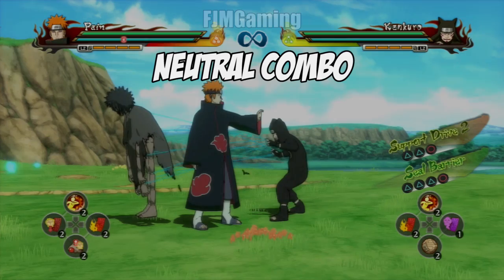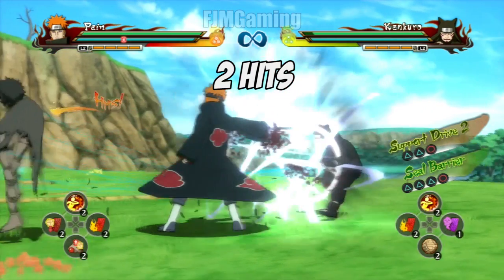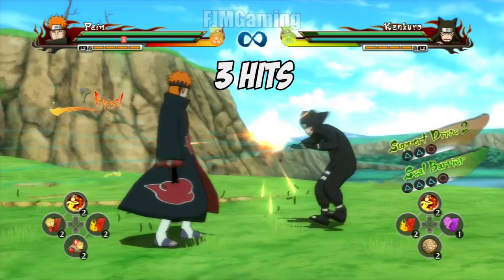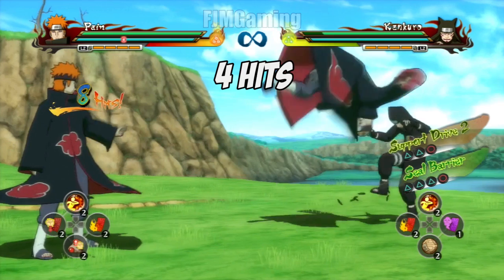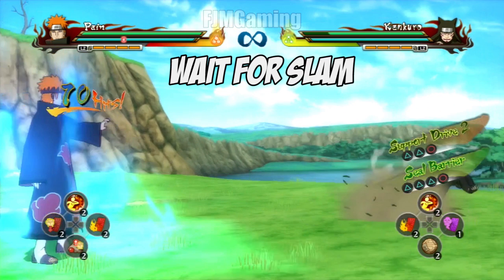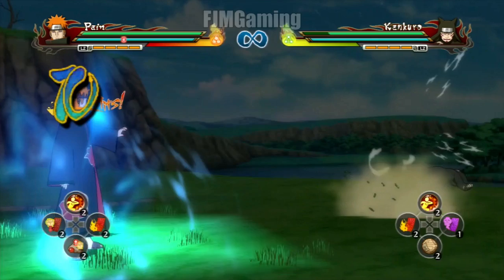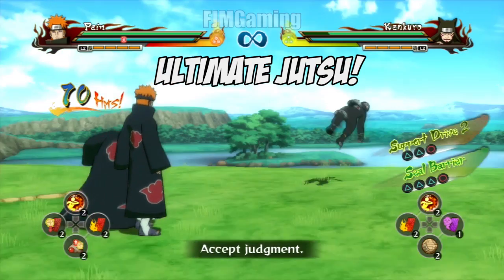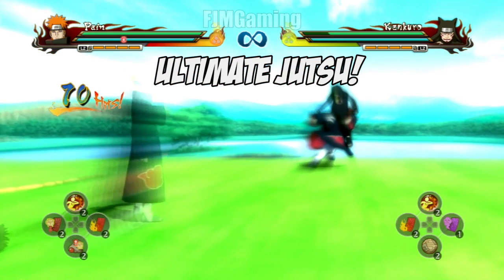Naruto Ultimate Ninja Storm Revolution - Combo/Tilt Cancel Tutorial - PAIN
Tutorial Series for Naruto Storm Revolution. Naruto Storm Revolution Combo Cancel Tutorial for Pain. Pain's combo cancel tutorial (series for naruto ultimate ninja storm revolution). This video will show you how to do a combo cancel into ultimate jutsu with Pain.
I am not an expert at these. This is quite difficult at times so please be patient.
► Analog Direction- Neutral 5 Hits
For any further information, feel free to inbox me at any time.
►Game: Naruto Shippuden: Ultimate Ninja Storm Revolution
Relevant Data:
Naruto Storm Revolution - Combo/Tilt Cancel Tutorial - PAIN